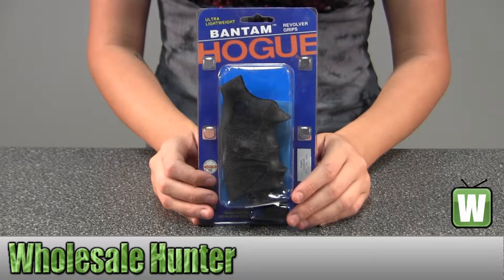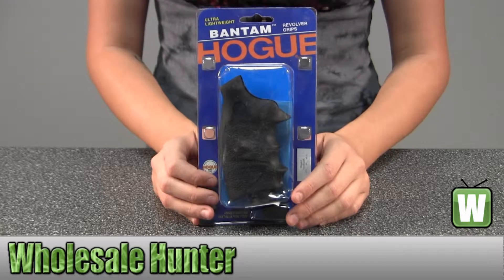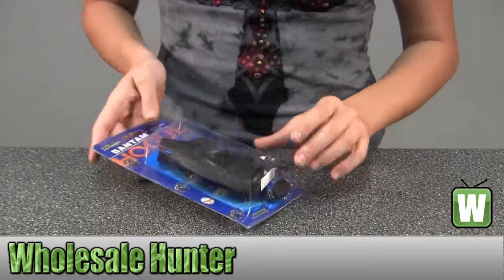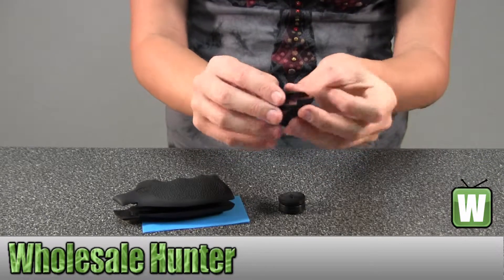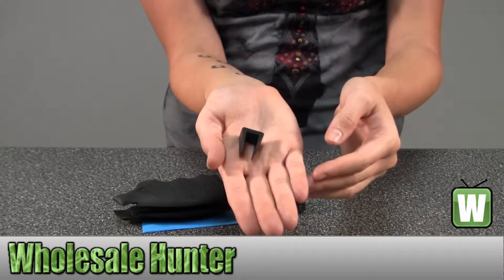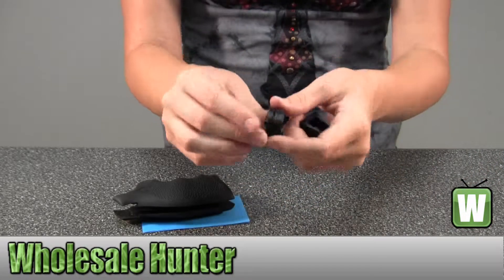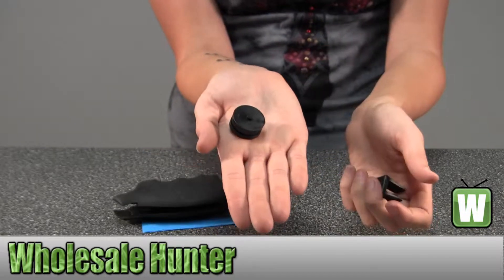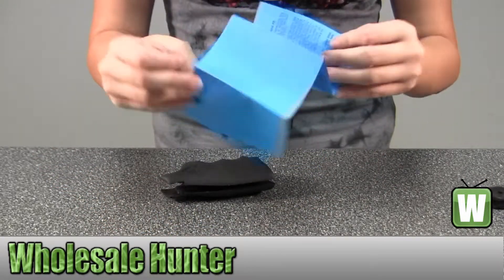Hogue Bantam Handgun Grip for Ruger Redhawk 86050 Gaming Unboxing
This is our unboxing video for the Bantam Handgun Grip for Ruger Redhawk mfg# 86050 .